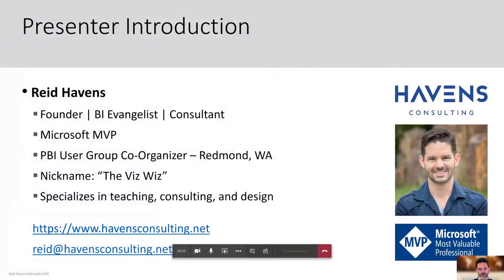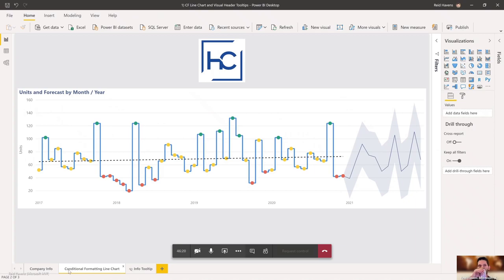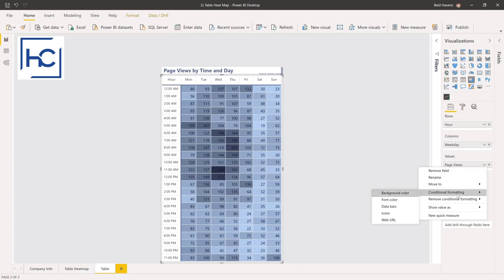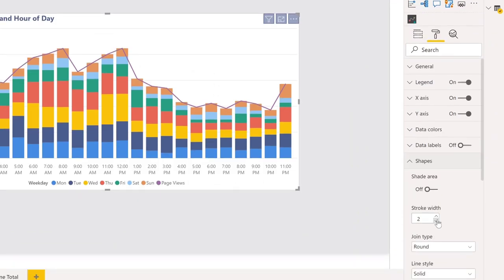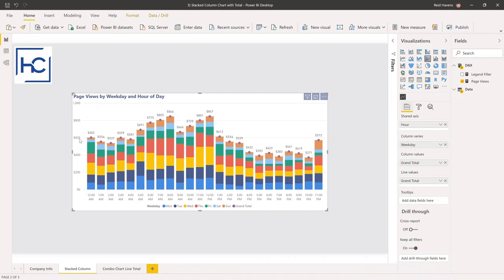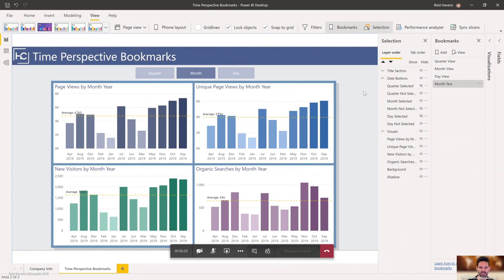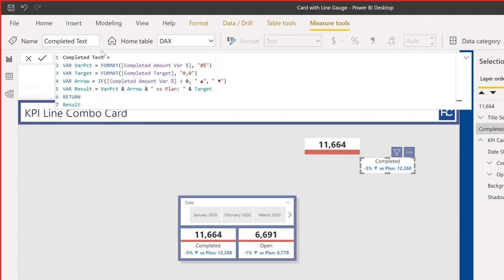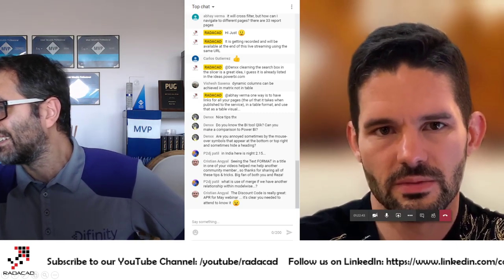Unlocking New Visualizations and Features in Power BI by Reid Havens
Power BI is a great sandbox environment for report design. However, knowing how to leverage visuals and features in a way that adds additional value can be challenging. New visualizations and features can be created in a number of ways, including layering visuals, customizing visual formatting, and/or utilizing DAX measures. The session will include a series of visualization and reporting techniques that you'll be able to leverage in your company's reports to take them to the next level.

Connect to Reid here:
Online Resources
• Presentation PDF